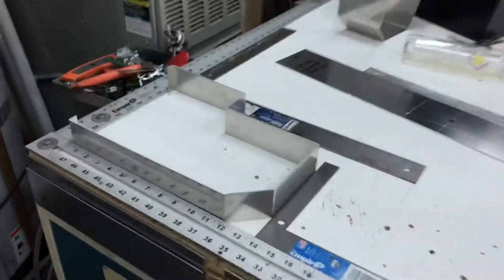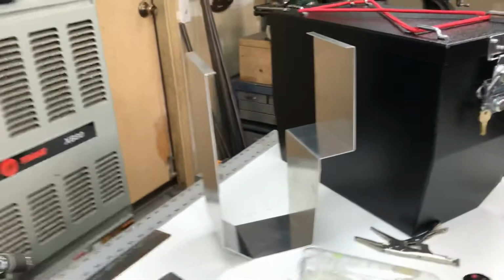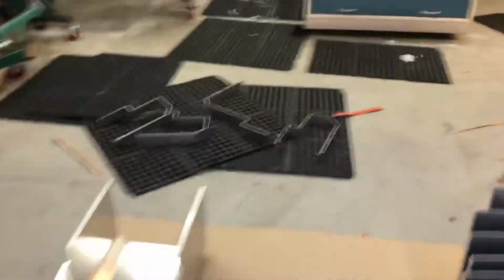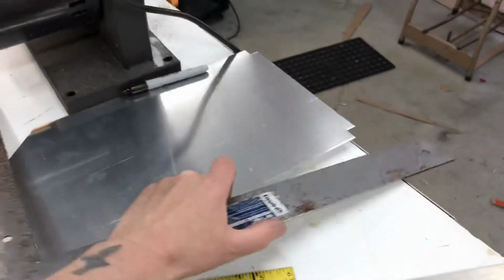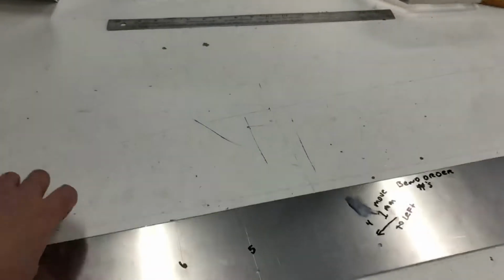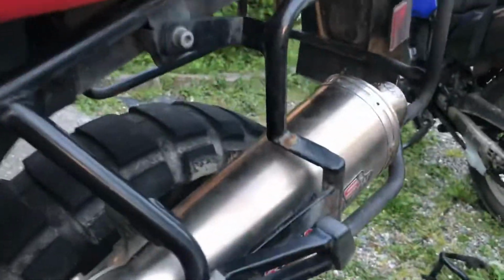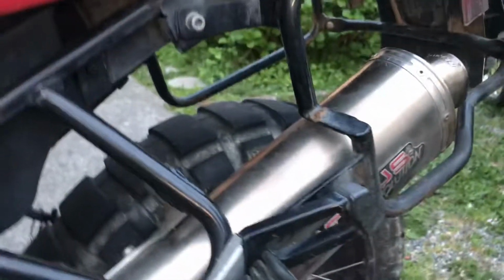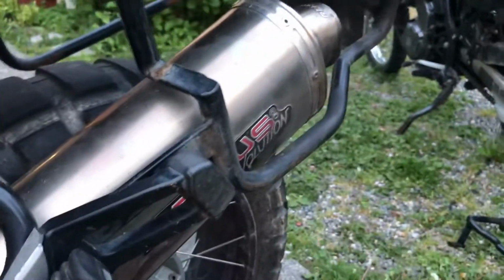A little love for the 1150 GSA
New notched box in the works for the BMW 1150 GSA